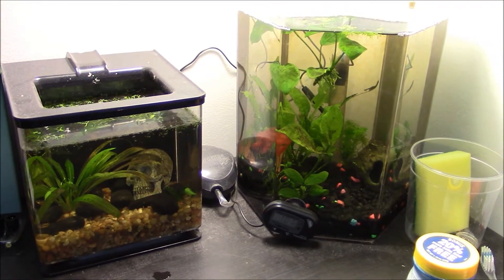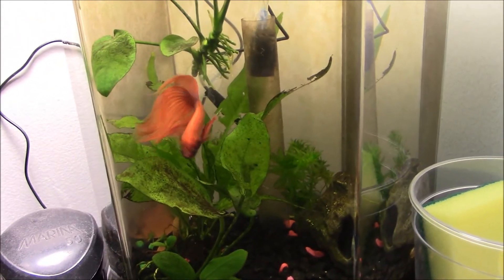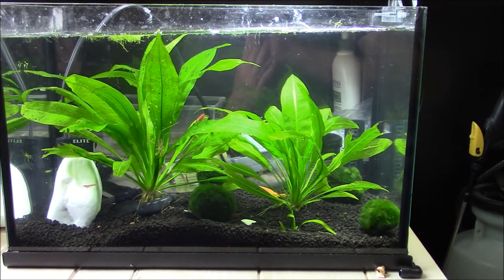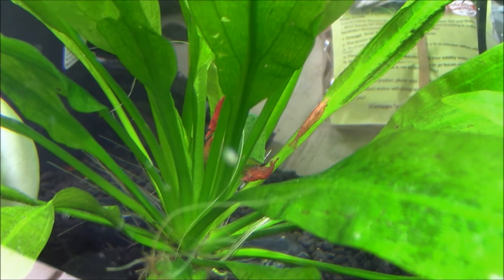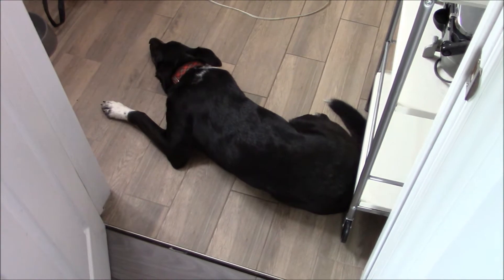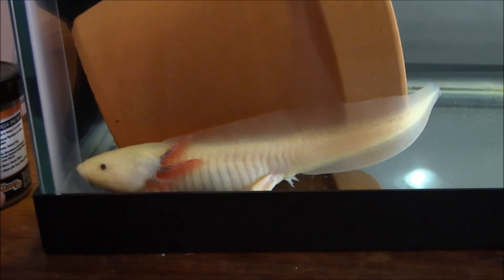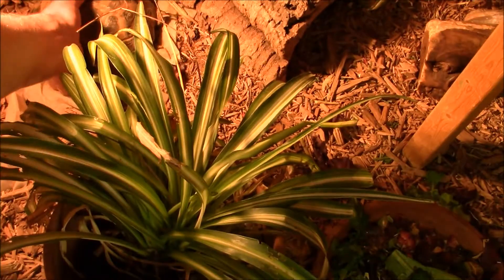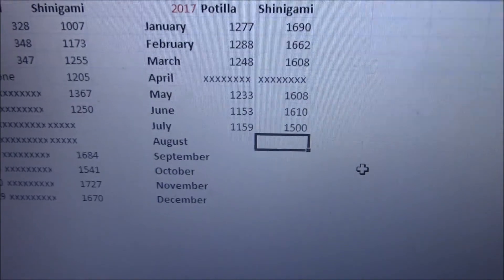Monthly Update # 15 - July 2017: SO MANY VIDEOS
This month I upgraded my axolotl as well as my cherry shrimp into bigger and better aquarium. I also recorded more videos than I think I ever have in a single month (hopefully I will be able to keep it up).